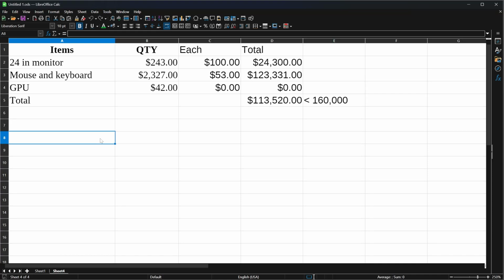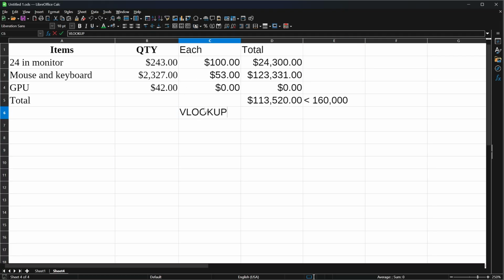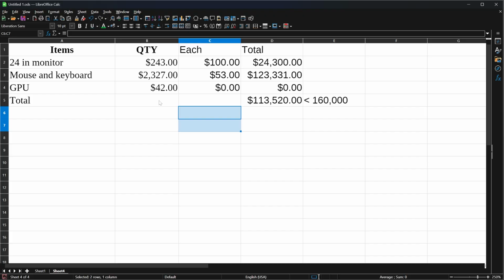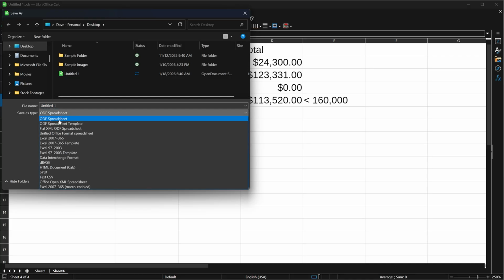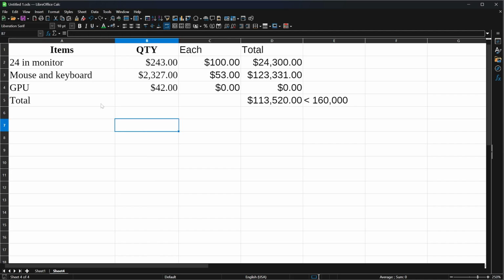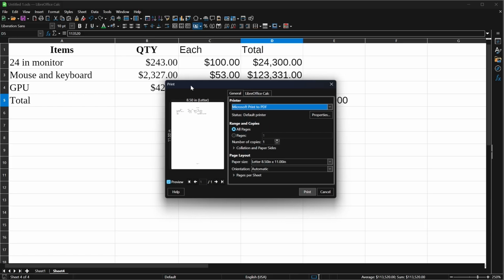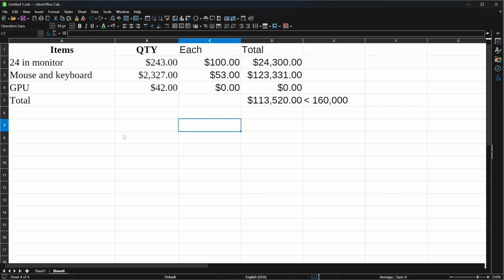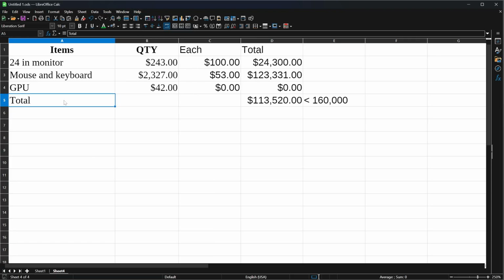Getting Started Libreoffice Calc Tutorial for Beginners - Basics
In this video tutorial you will learn how to use Libreoffice Calc!